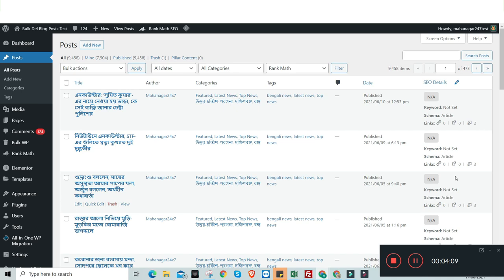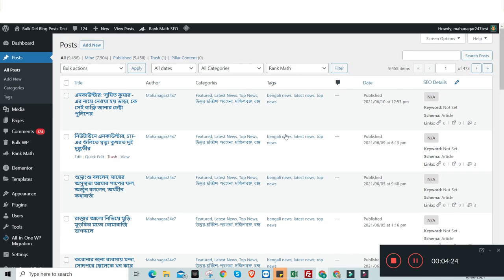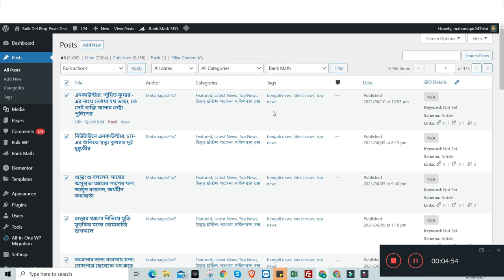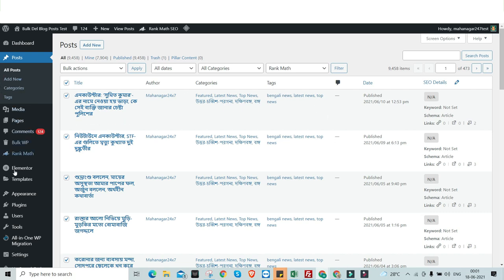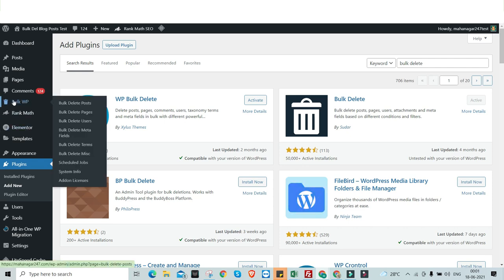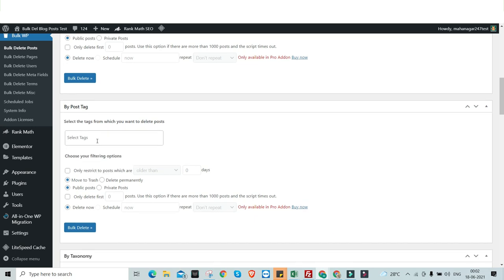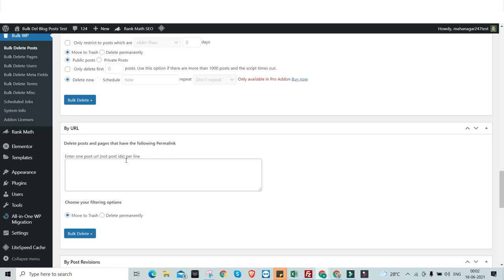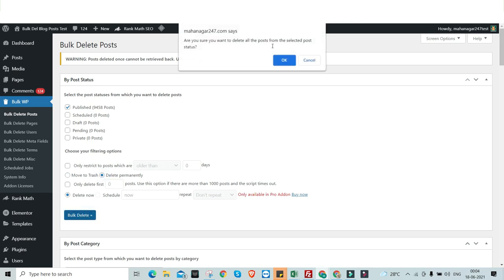🗑️ Bulk Delete Blog Posts from WordPress Dashboard | News Website Tutorial Series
The journey of building and scaling a News Website